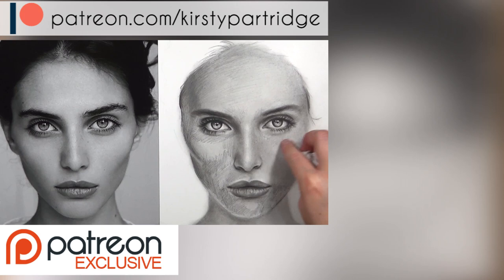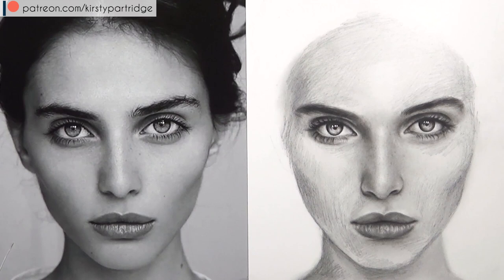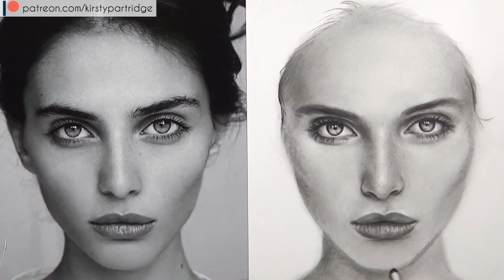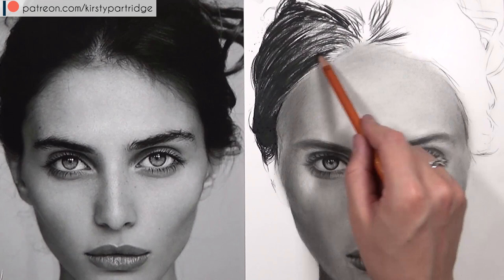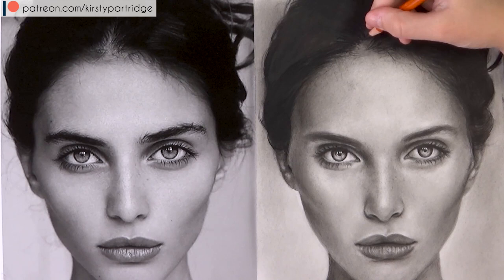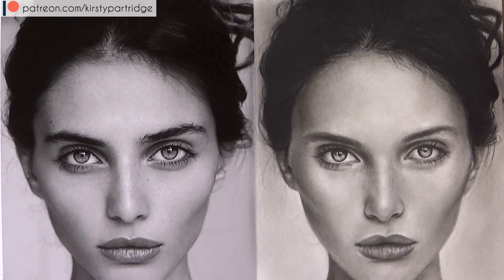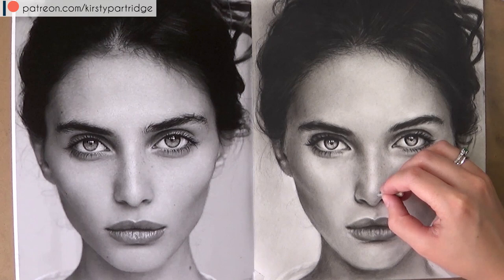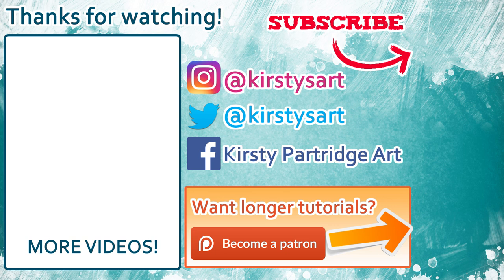How to Draw a Realistic Face | Portrait Drawing Tutorial Part 2: Skin + Hair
I am drawing a realistic face in this drawing tutorial and I am focusing on how to draw realistic skin and how to draw hair.

MATERIALS:
Derwent Graphic Pencils Grade F and 4B
Generals Charcoal Pencils Extra hard, HB, 4B and 6B
Torillion for blending
Cotton Bud
Tissue
Kneaded Eraser
Normal eraser